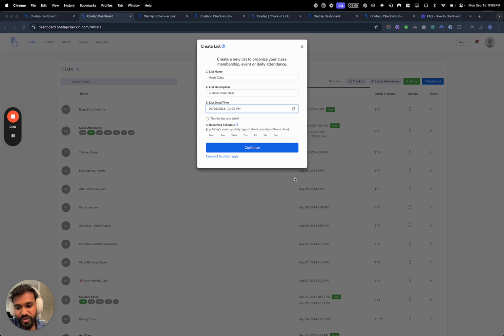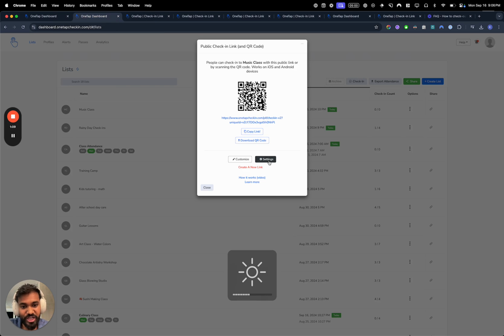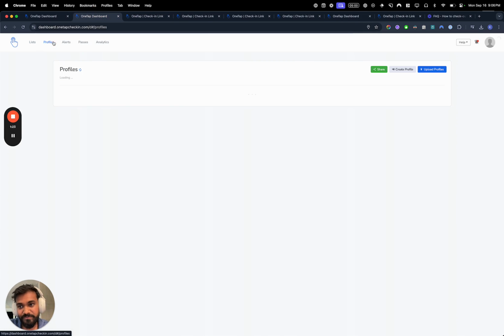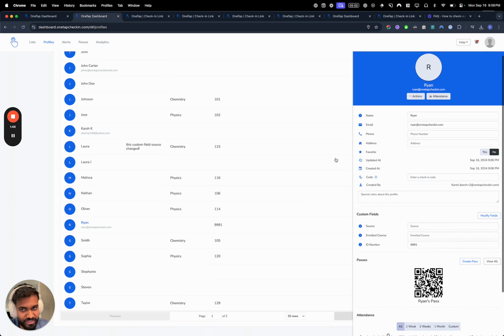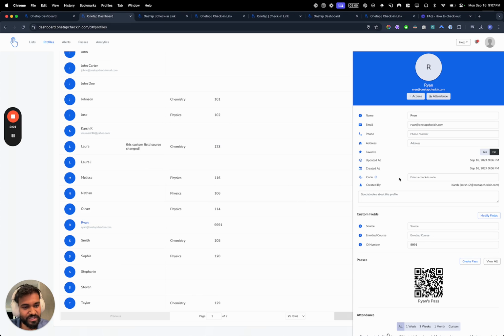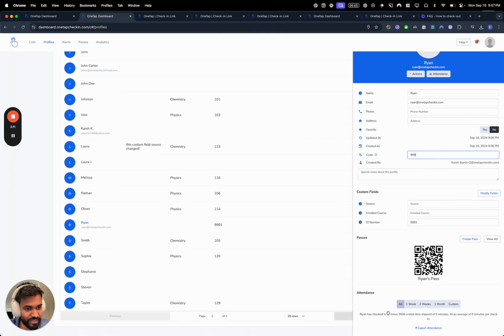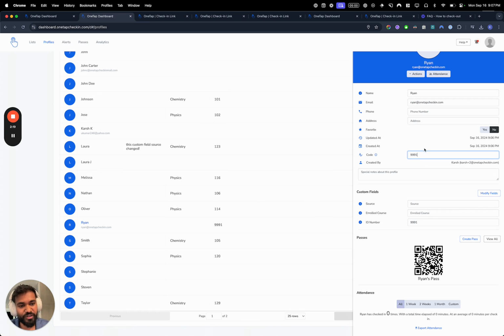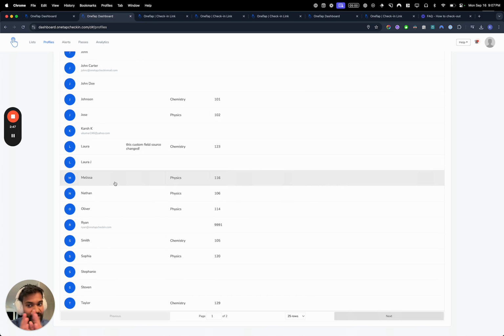FAQ - Check in codes not working on the self check in link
In this video, I’ll explain how OneTap lets visitors check in using ID numbers or codes, which is ideal for employee or student IDs. This method ensures better privacy and accuracy since people are less likely to share their personal codes. I’ll also cover the common reasons why check-in codes may not work and how to fix them.